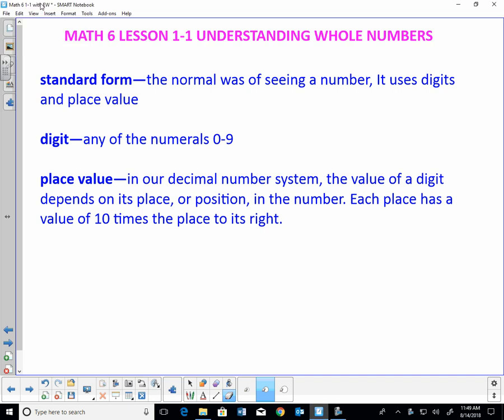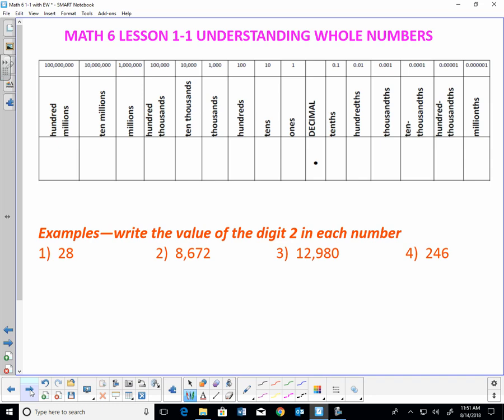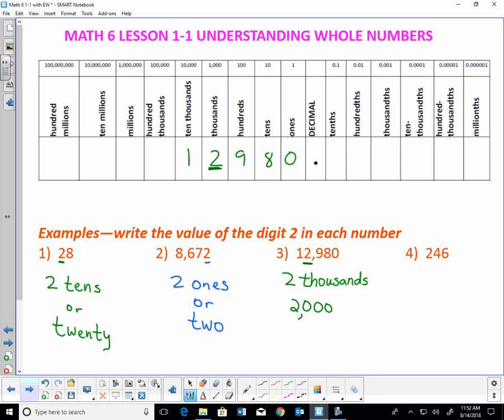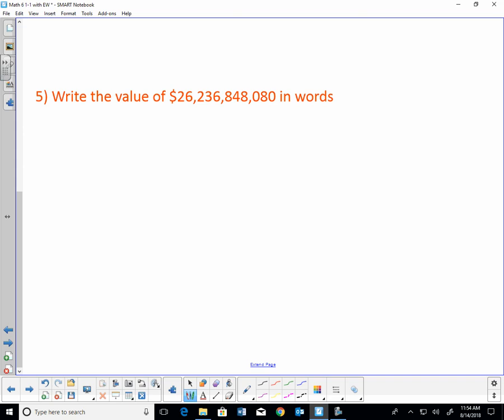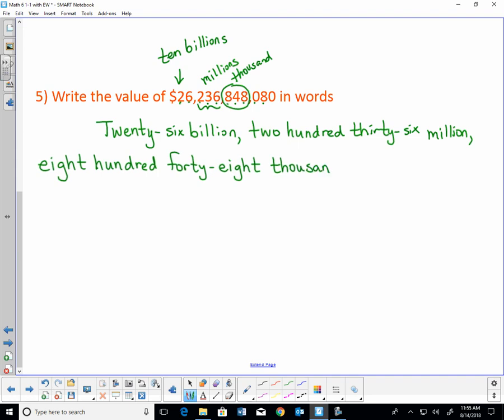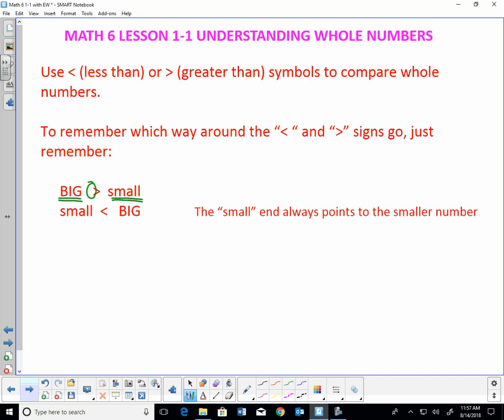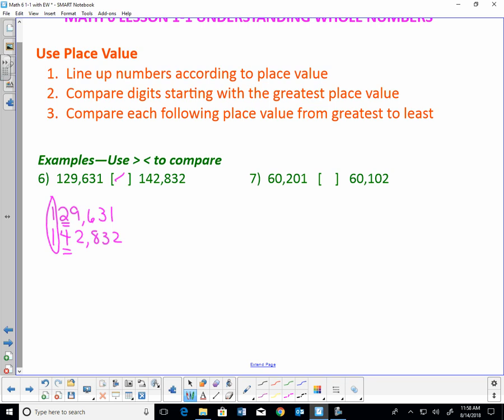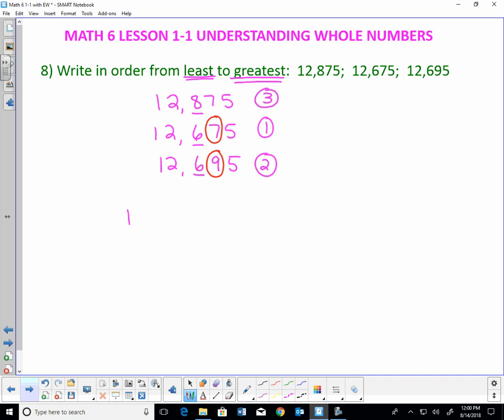Math 6 Lesson 1 1 Understanding Whole Numbers